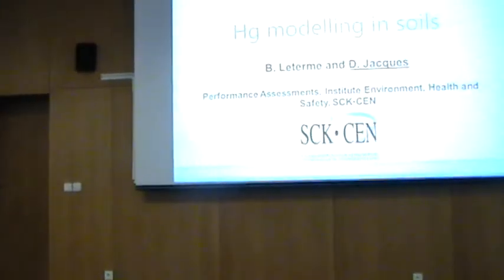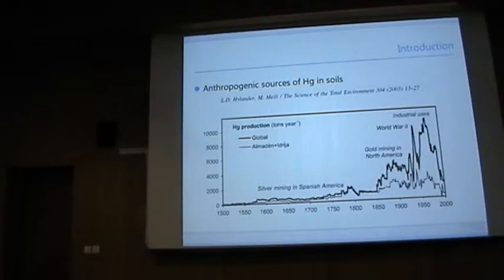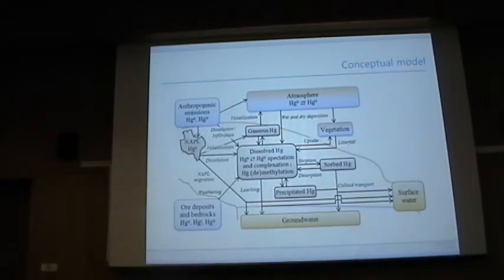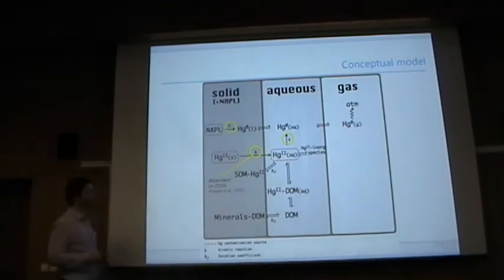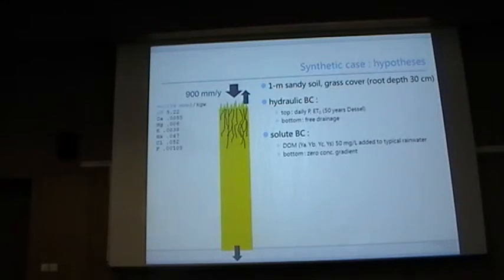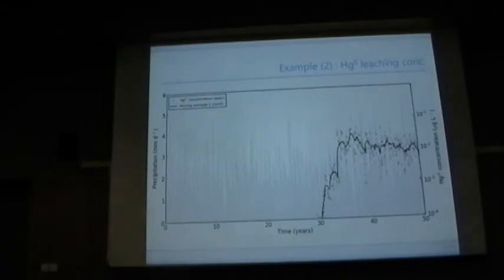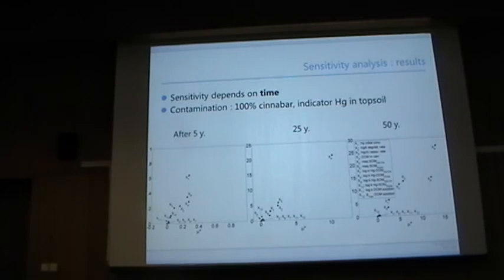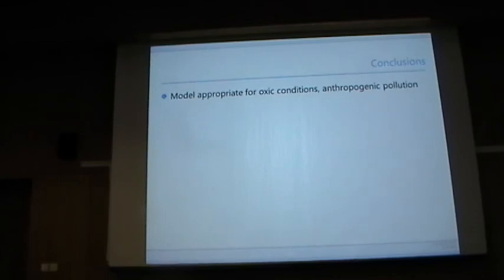4th Hydrus Conference Prague 2013, Leterme, & Jacques, Video 26 / 36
"4th International Hydrus Conference, Prague 2013

Leterme, B., and D. Jacques,  Hg modelling in soil systems using HP1. (Belgium)

Presentation Date:  Friday, March 22,  11:45-12:00

Video Recording and editing by Dr. Mohammad ElNesr"